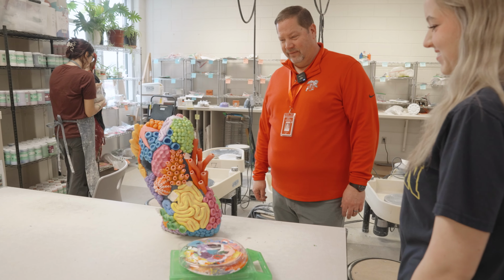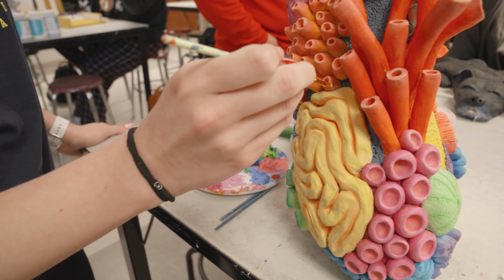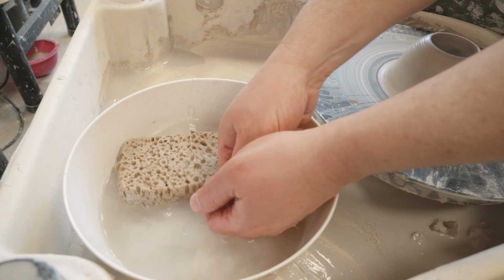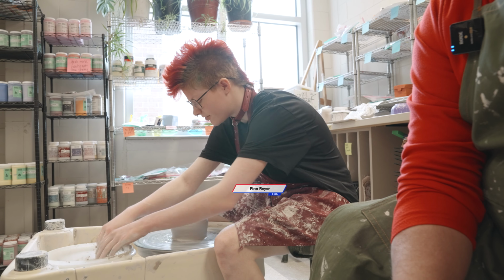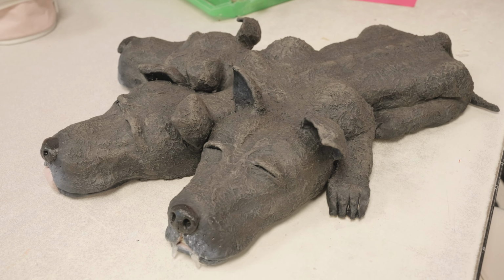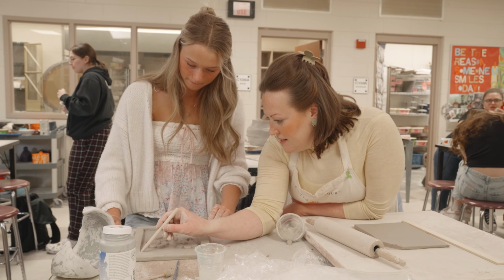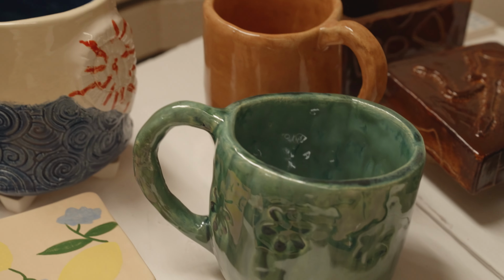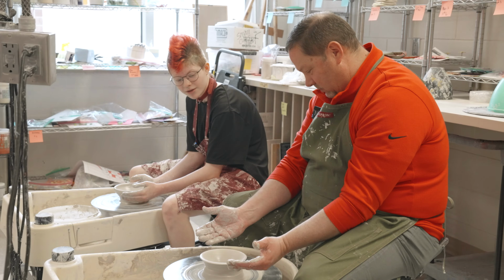Super Things | Building a Coral Reef in Ceramics 2 at Crown Point High School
In this Super Things, Dr. Terrill visits students in Ceramics II, part of the advanced arts coursework offered at CPHS. Beyond developing an appreciation for the arts, students practice important skills. No matter a student's future career path, courses like Ceramics enhance problem solving and creative thinking, ensuring students can tackle future challenges